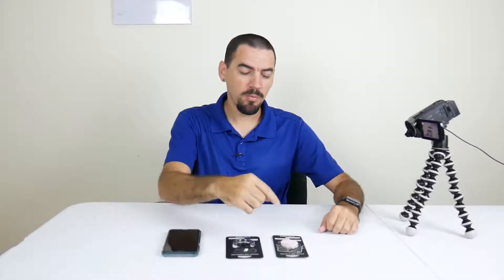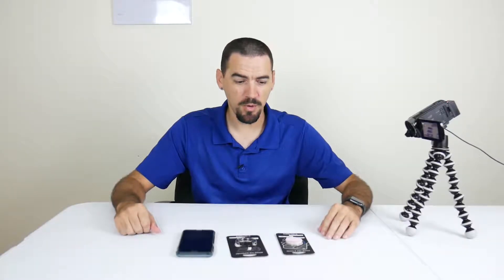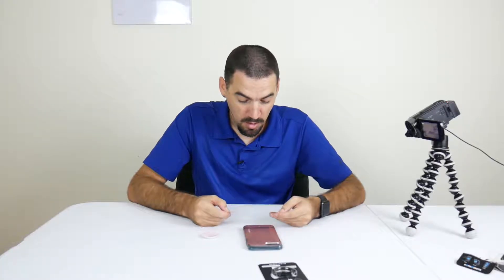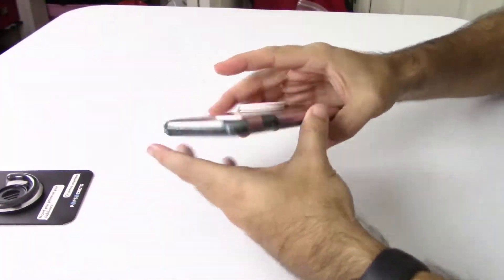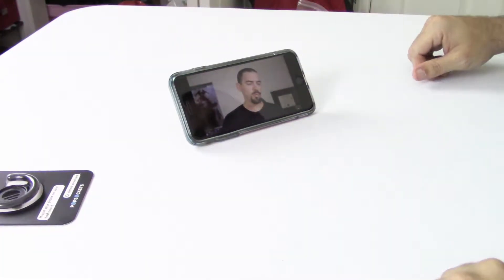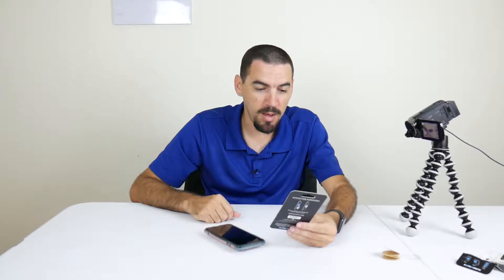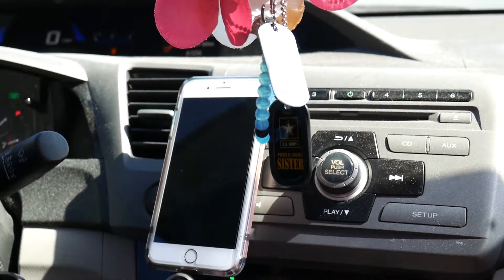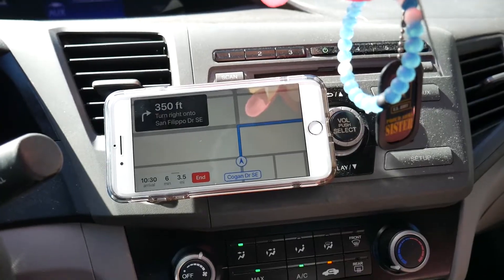PopSockets Review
A nifty little gadget for your phone!